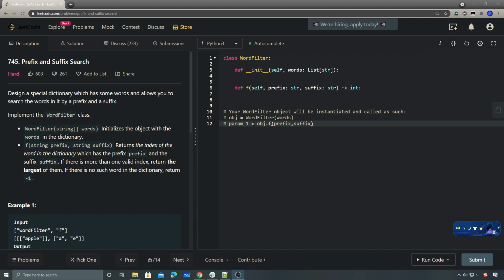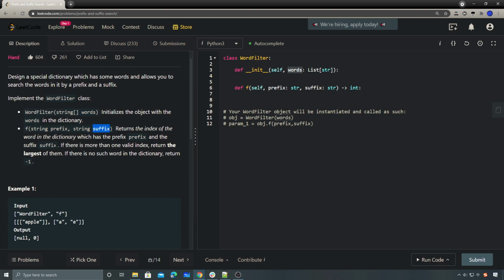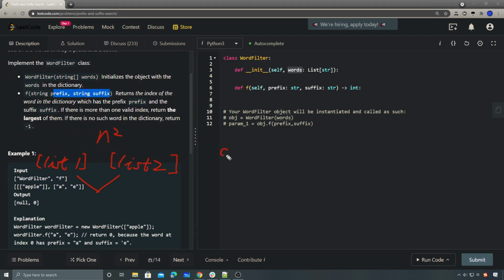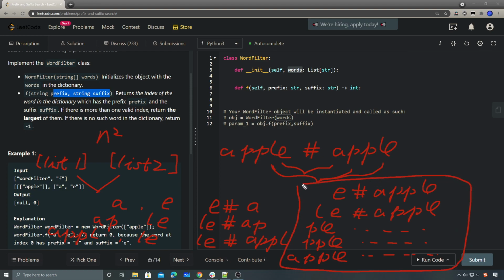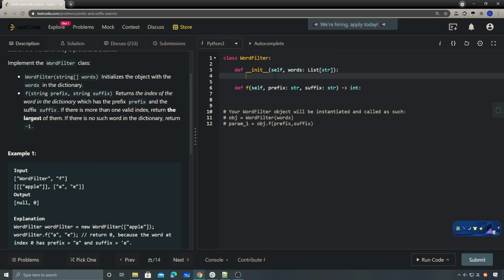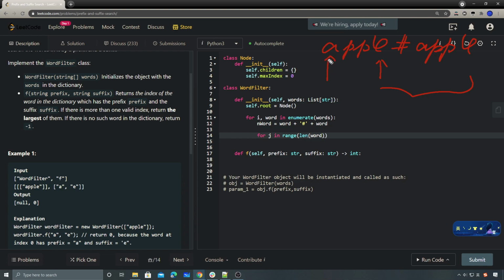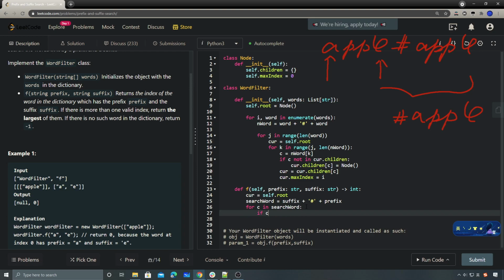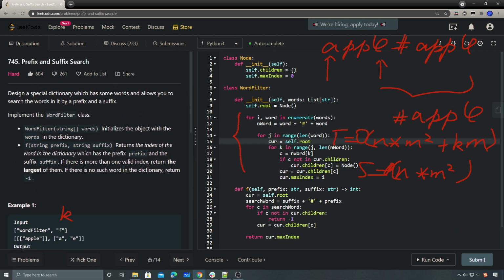LeetCode 745. Prefix and Suffix Search